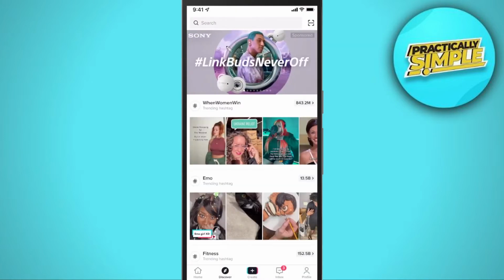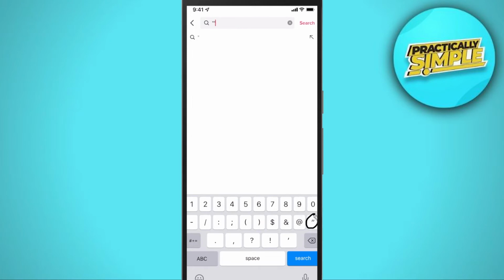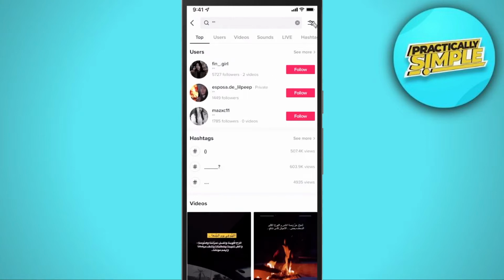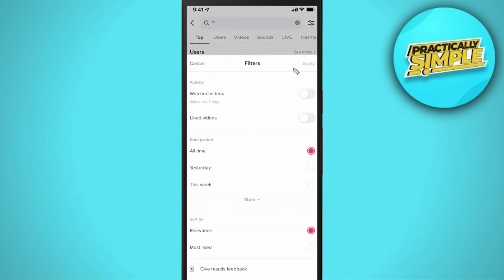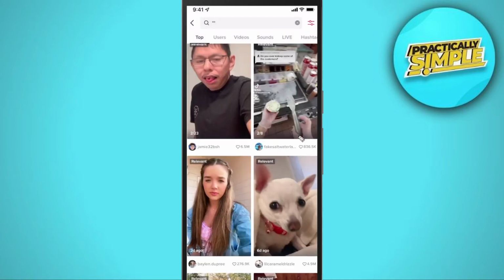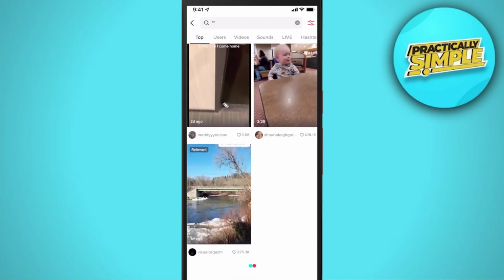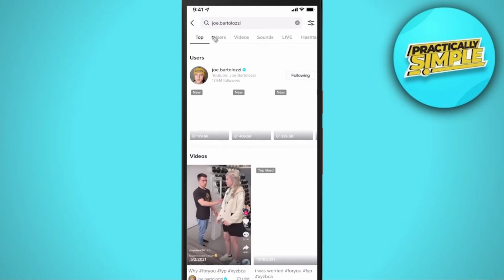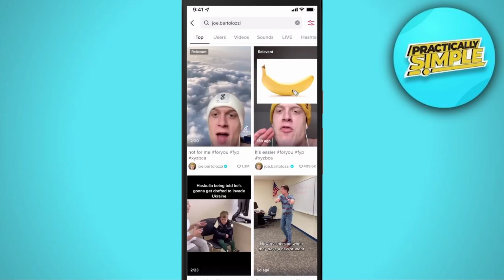How to Find TikTok's you Just Watched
Do you Want to Find TikTok's you Just Watched?

In this easy tutorial, we'll show you How to Find TikTok's you Just Watched!

This tutorial is super easy to follow and will save you a lot of time and hassle!